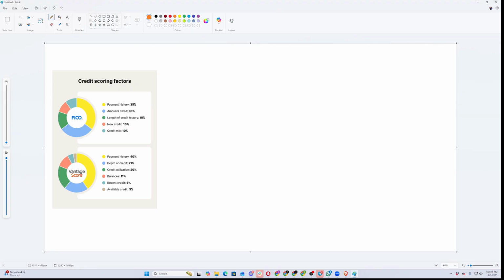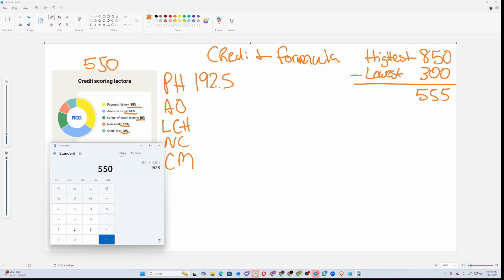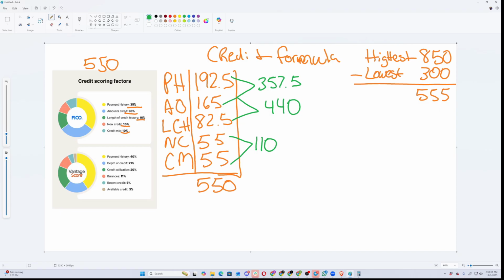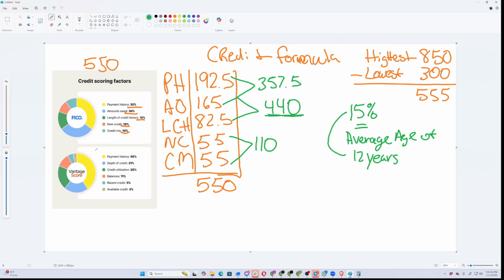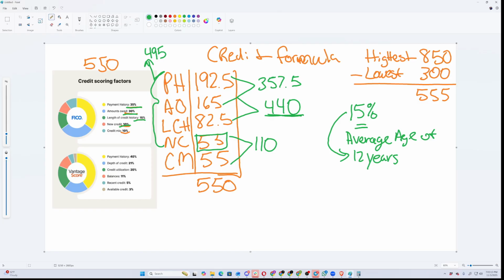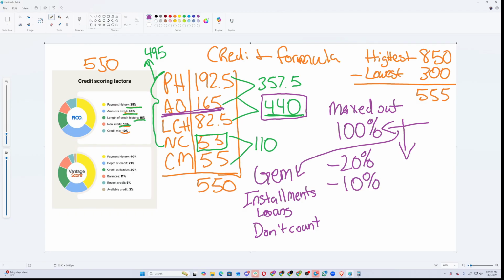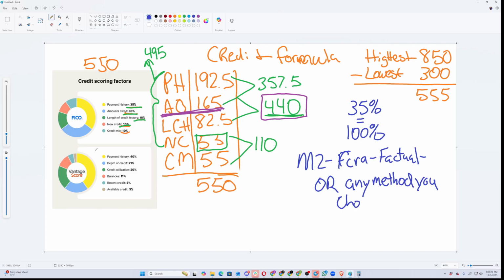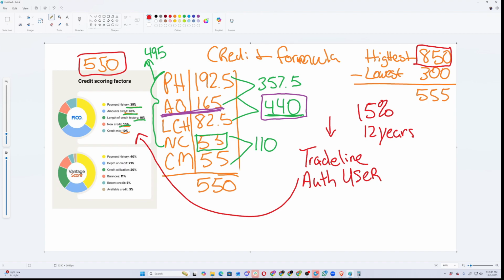The Credit Formula | How Ali Badi Breaks Through the FICO Vintage Score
💡 The Credit Formula: Understanding the Truth Behind Your FICO Score

In this 30-minute power session, Ali Badi breaks down the hidden science behind credit scoring — the Credit Formula that drives the entire FICO system. This isn’t theory; it’s a data-driven breakdown of how lenders, bureaus, and algorithms actually evaluate your profile.

Here’s what you’ll learn in this masterclass:
✅ What the “Credit Formula” is — and how it truly defines your score
✅ The hidden math behind the FICO Vintage Score model
✅ Why credit utilization, history, and inquiries impact your profile differently
✅ How to repair, rebuild, and position your credit using data logic
✅ The secret connection between Metro 2 compliance and modern scoring models
✅ Real-world steps to master the credit ecosystem and unlock approvals faster

💬 Ali Badi doesn’t just talk about credit — he engineers it. This session reveals how he cracked the FICO Vintage Score and simplified it into a step-by-step formula anyone can follow.

🔹 Ali Badi – Official Socials

🚀 Smart Hustlers University – All Access Hub

💼 Fix Credit • Get Funding • Build Wealth